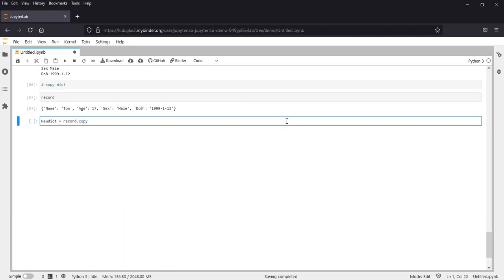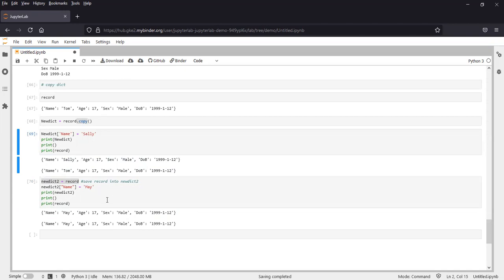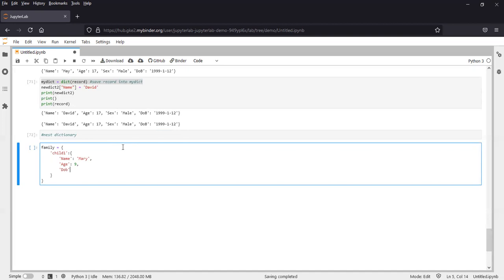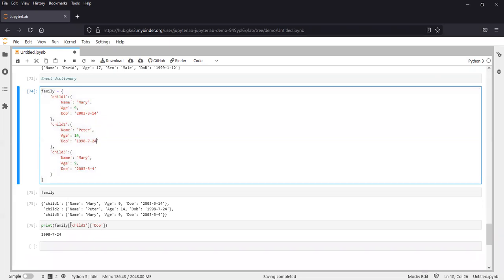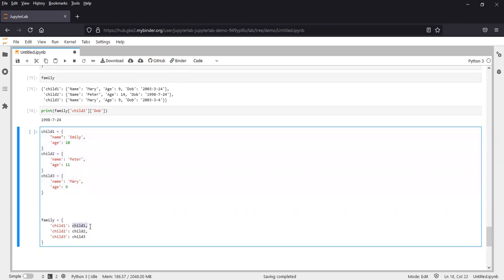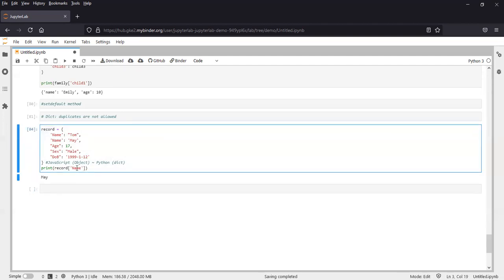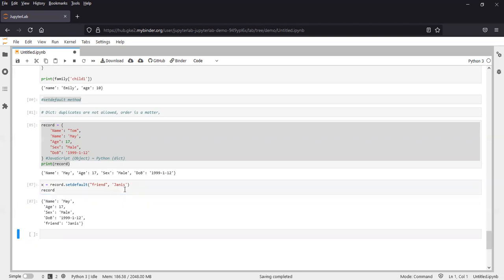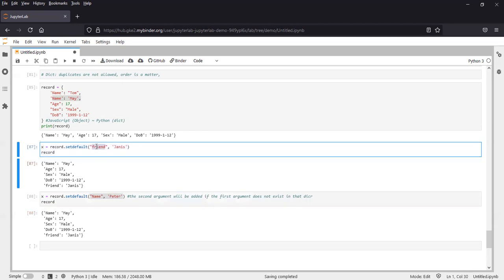(Python) Dictionaries Part 2